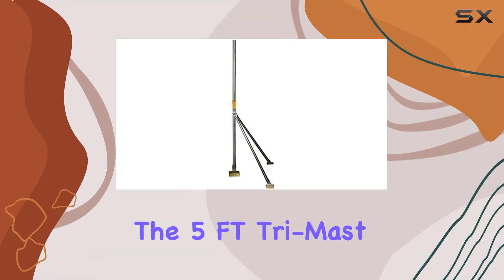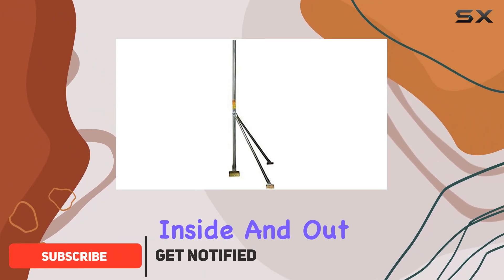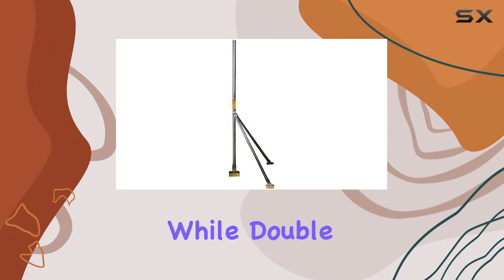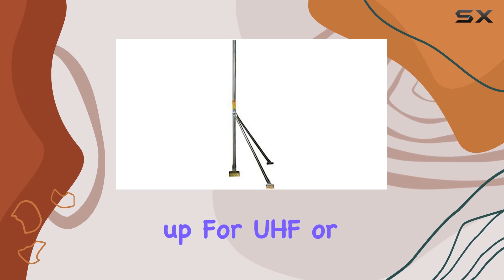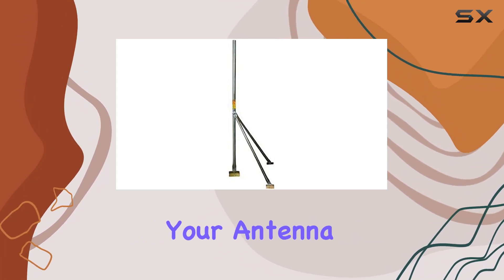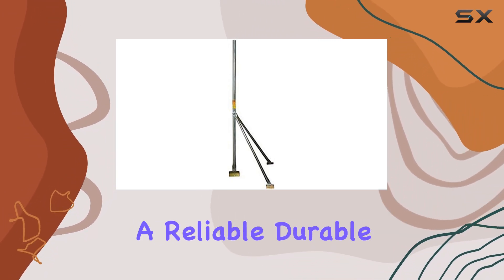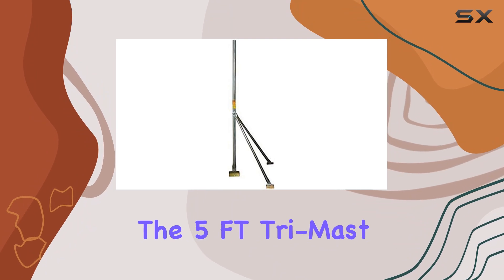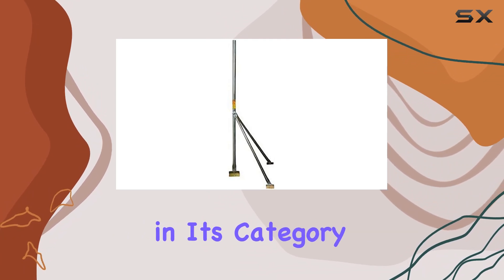5' FT Tri-Mast TV Antenna Mount Tripod: Best Outdoor Signal Solution!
5' FT Tri-Mast TV Antenna Mount Tripod: Best Outdoor Signal Solution!

0:00 Intro
0:06 Review

Things that we mentioned in this video:
5' FT Tri-Mast TV : B00UUS754G